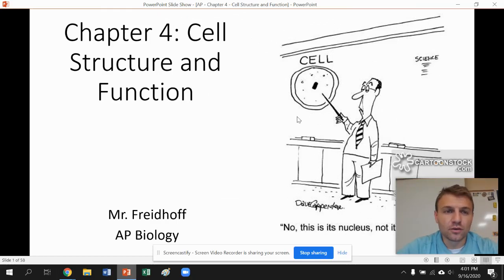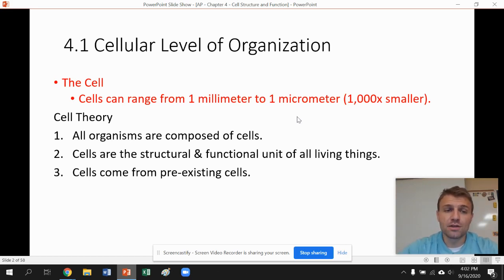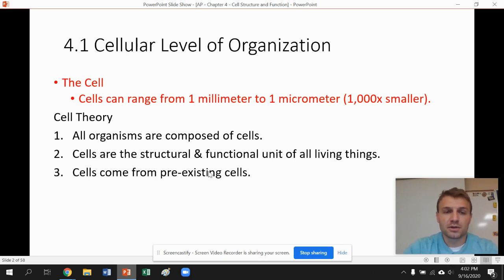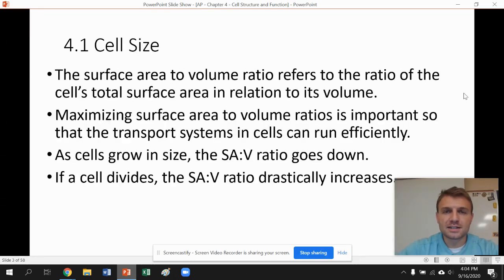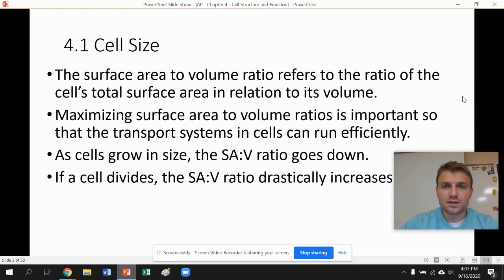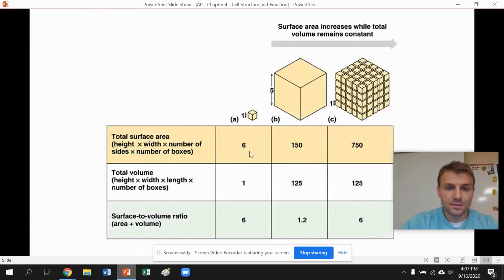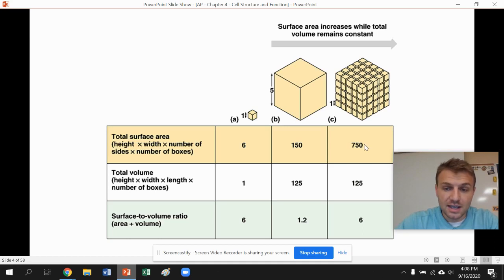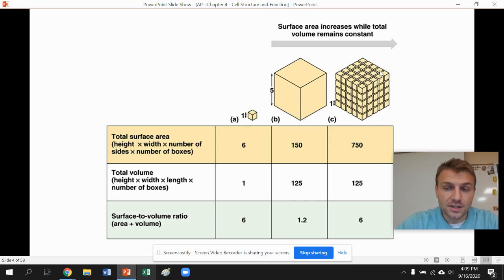AP Bio - Chapter 4.1 - Cell Theory, SA:V Ratio